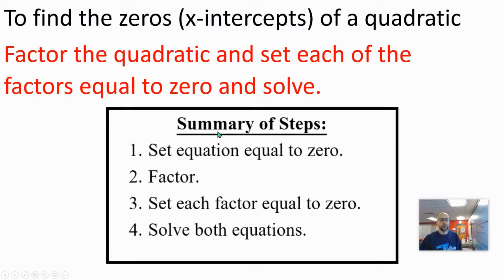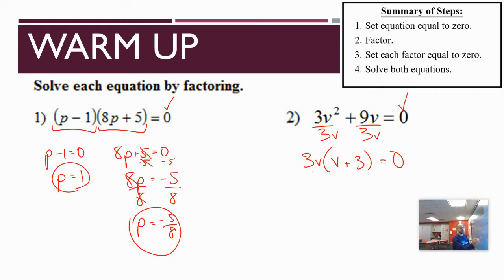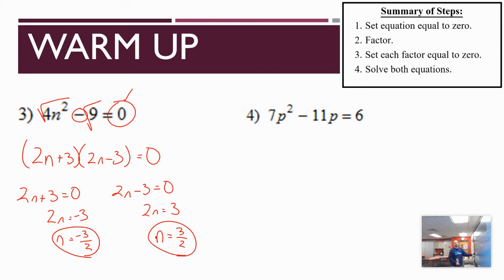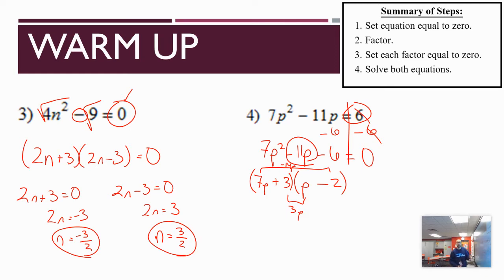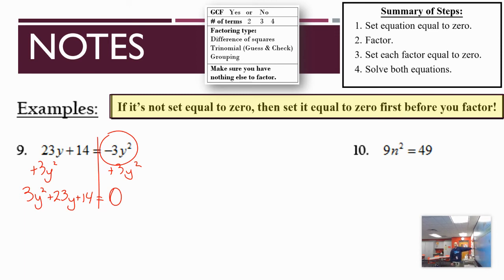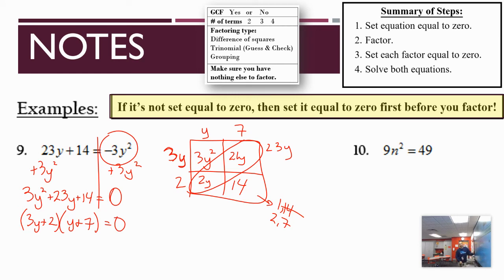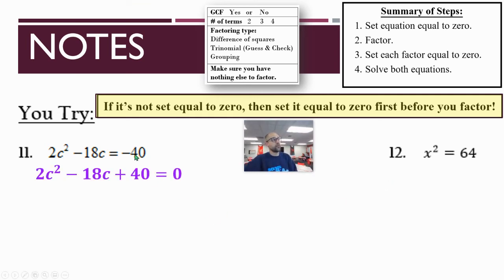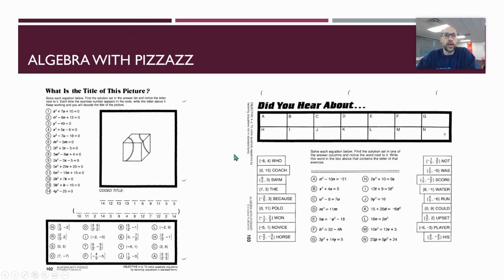Solving Quadratics with Zero Product Property